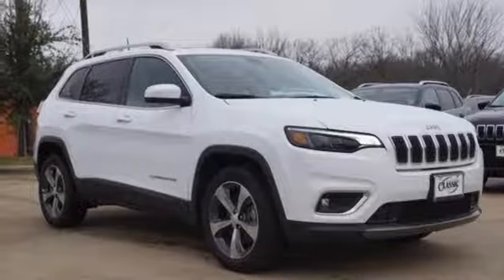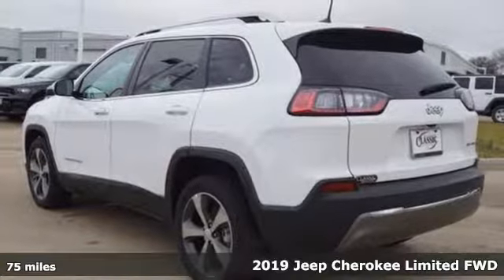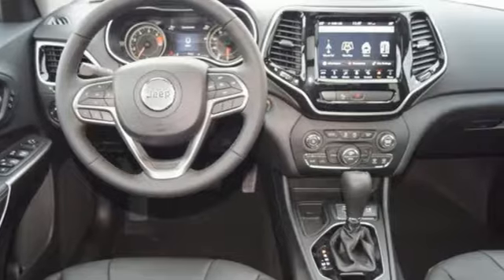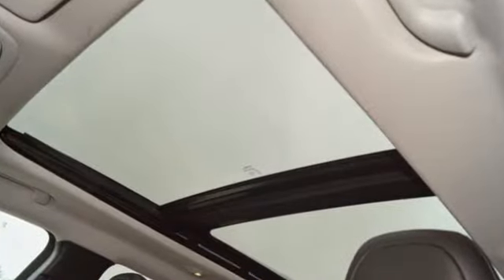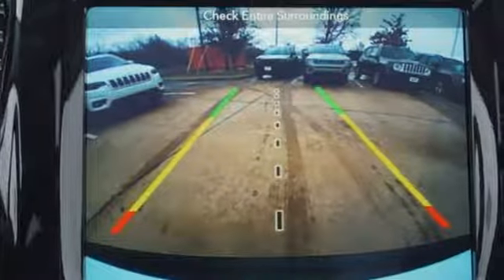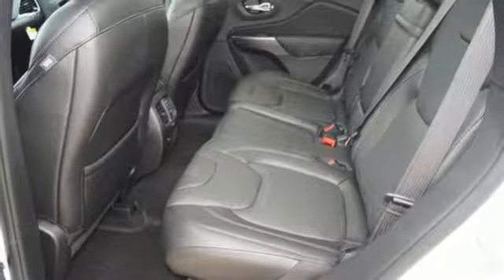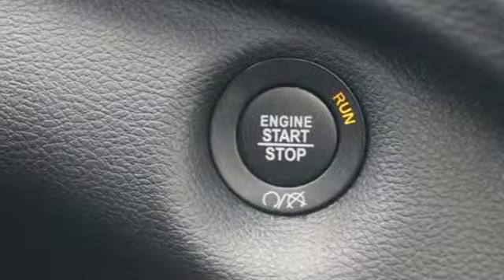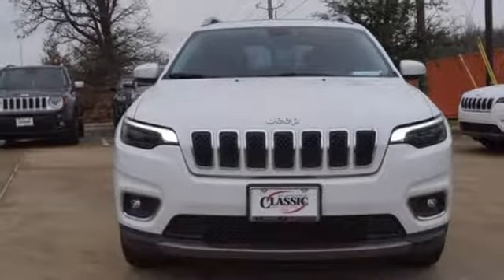New 2019 Jeep Cherokee Denton, TX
Year: 2019
Make: Jeep
Model: Cherokee
Trim: Limited
Engine: 4 Cyl - 2.40 L
Transmission: 9-Speed 948TE Automatic
Color: Bright White Clearcoat
Interior: Black
Stock #: KD296547
VIN: 1C4PJLDB4KD296547
Price includes: $500 - Chrysler Capital 2019 Bonus Cash **CK5 (excl MA-MW-NE-WE). Exp. 01/31/2019, $2,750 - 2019 Retail Consumer Cash **CK1 (excl WE). Exp. 01/31/2019, $1,000 - Southwest 2019 Retail Bonus Cash SWCKA1. Exp. 01/31/2019

Address:
4984 S Interstate 35 E